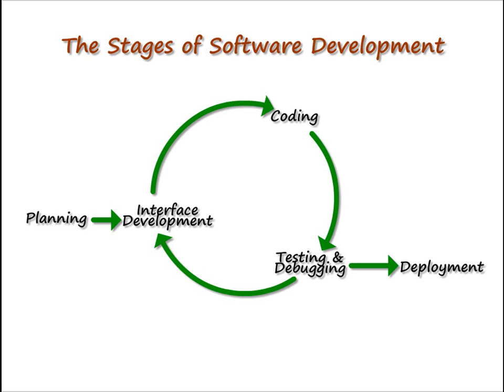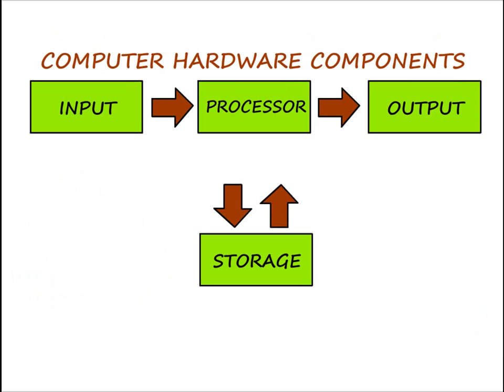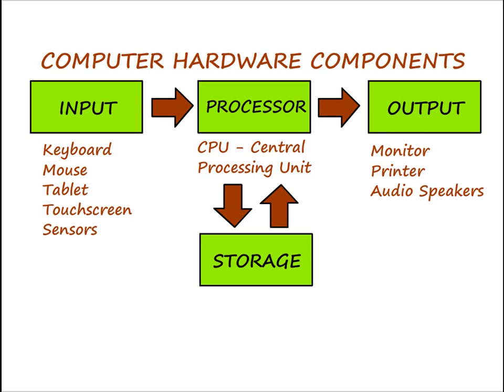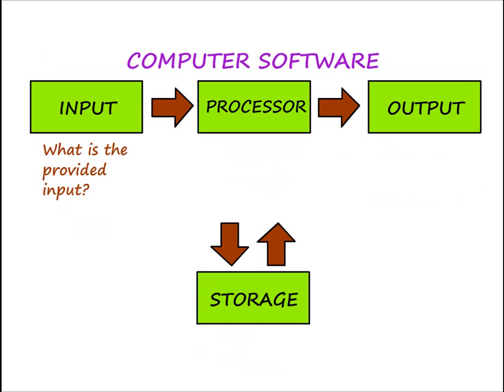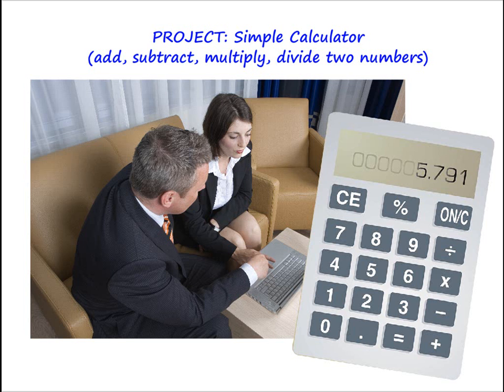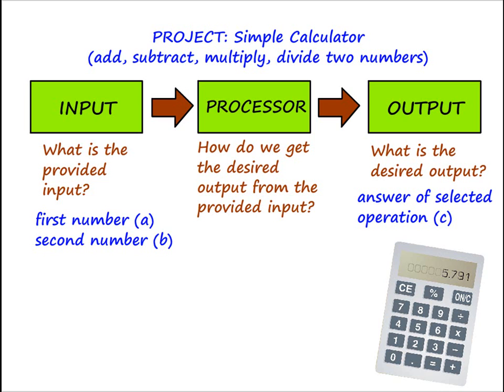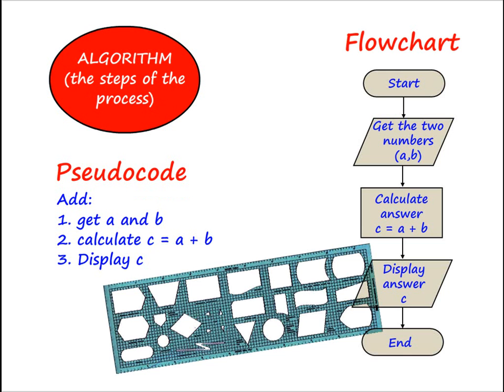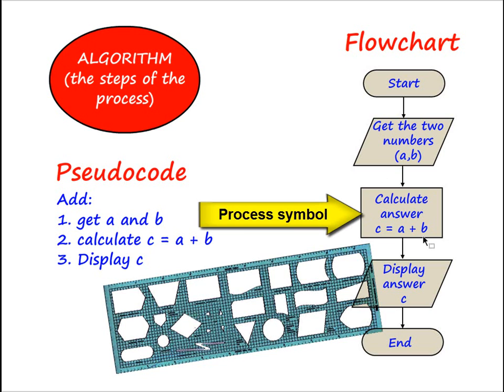01C Planning a Project (Part 1)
Microsoft Programming Lab-Based Learning class at South Mountain Community College: Unit 1 Video 3 (part 1) - Planning a Project [Covers planning process, algorithms, pseudocode, flowchart.] Instructor: Stephen F. Hustedde